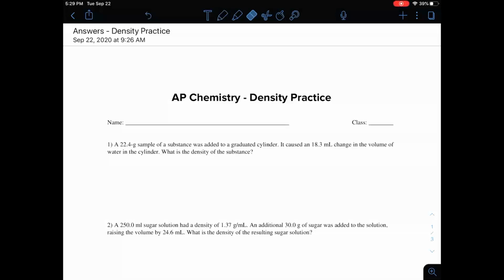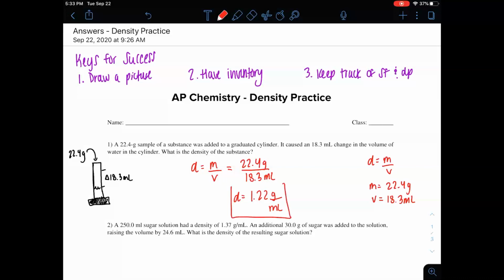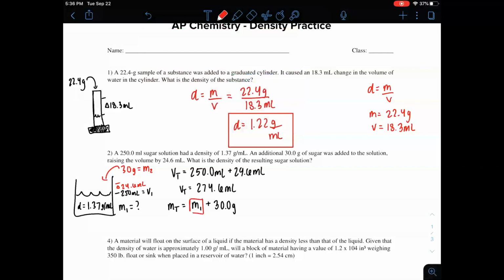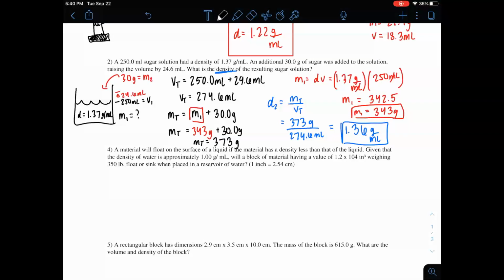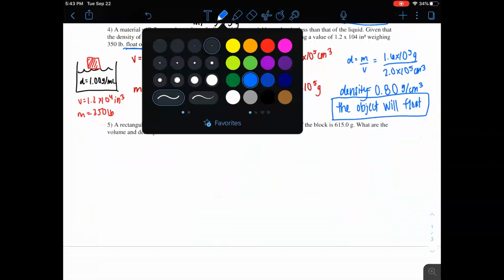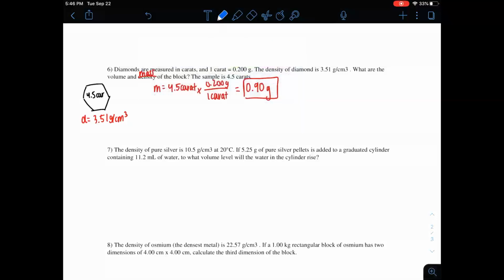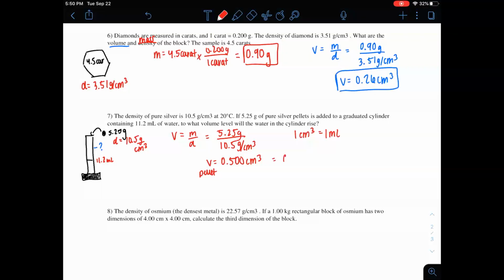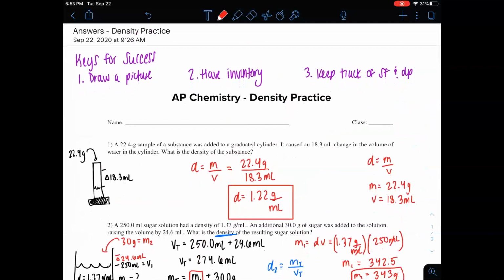Density Practice Problems